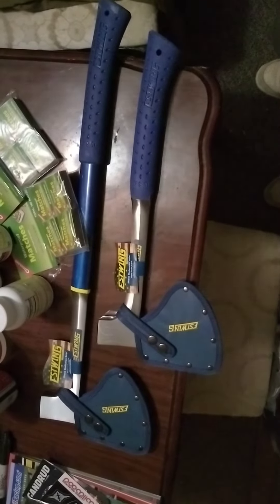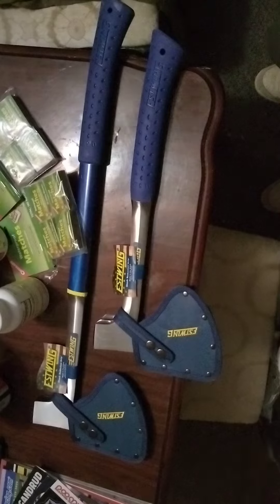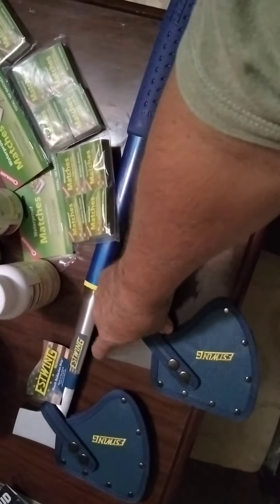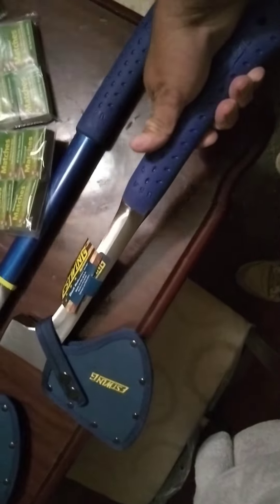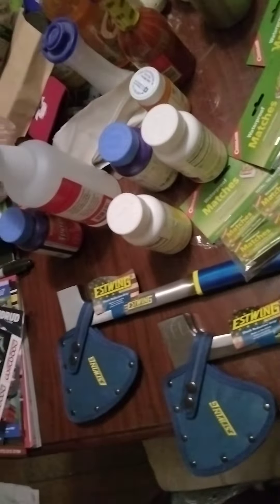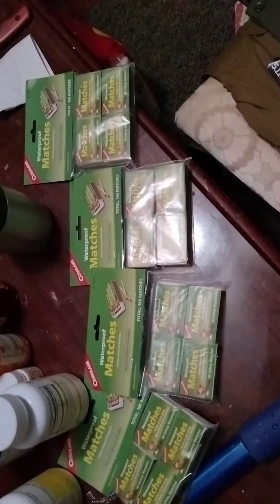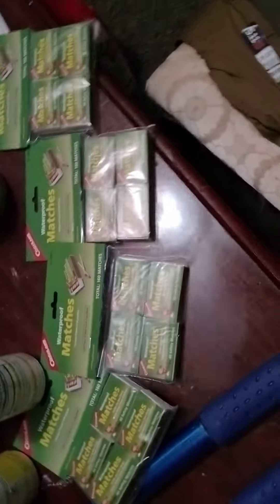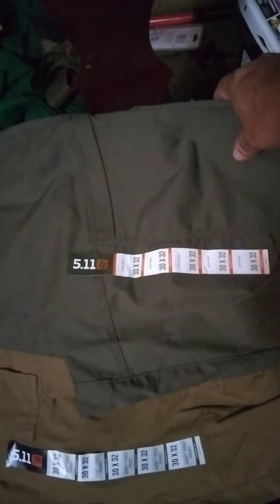small prepping haul